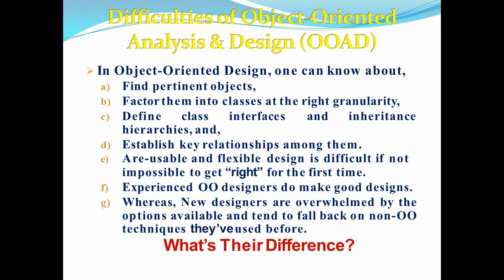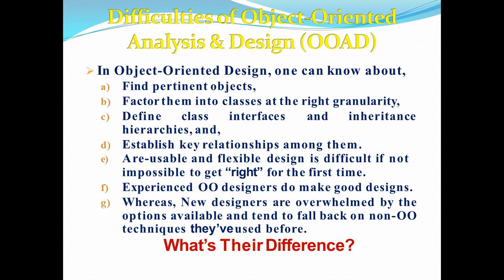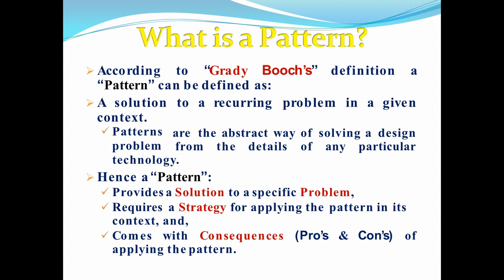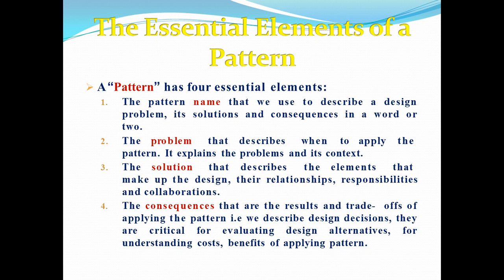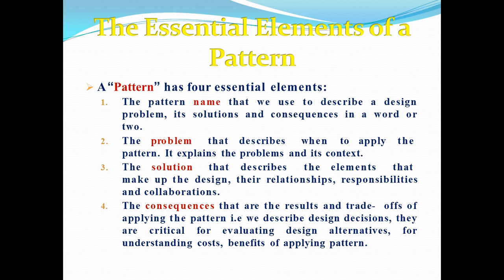Introduction to Design Patterns